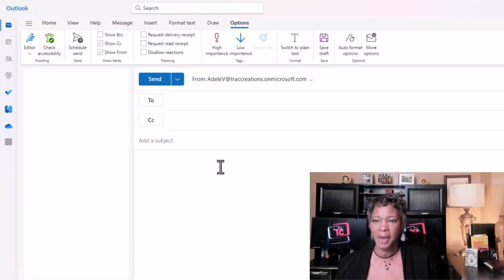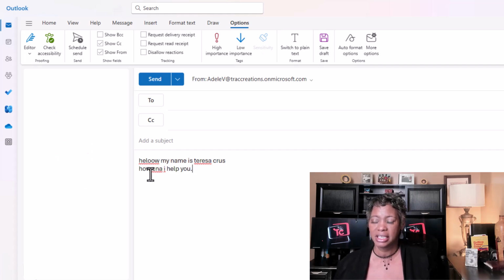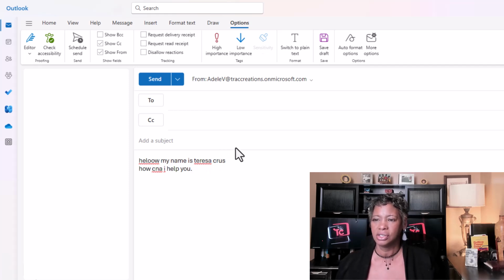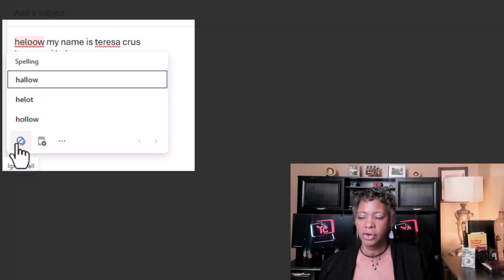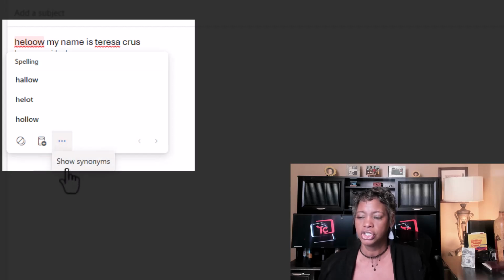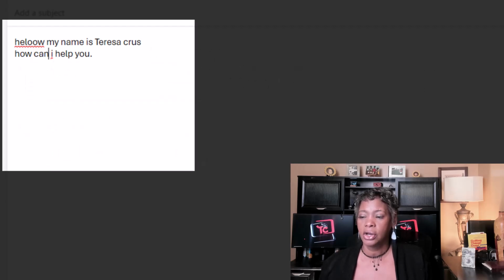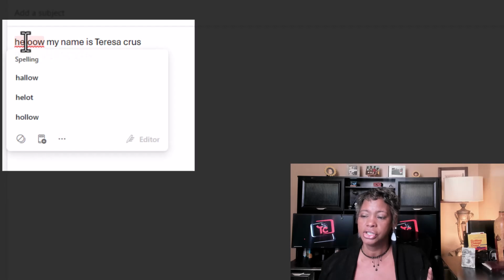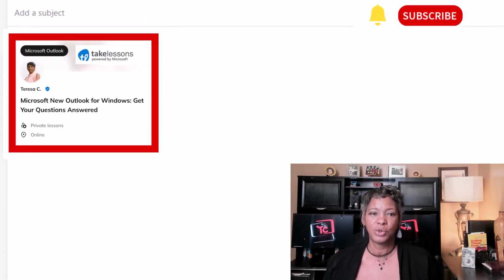What You Need to Know About the Spell Checker Issues in New Outlook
New Outlook for Windows spell checker has problems with AutoCorrect and Sentence Capitalization. This video highlights these issues. If you have questions about New Outlook features, I offer private lessons.

👉🏾If you are interested in a private New Outlook Q/A, check out the details on TakeLessons.

0:00 Introduction
0:25 Autocorrect Issues
1:08 Spell Checker Current Features